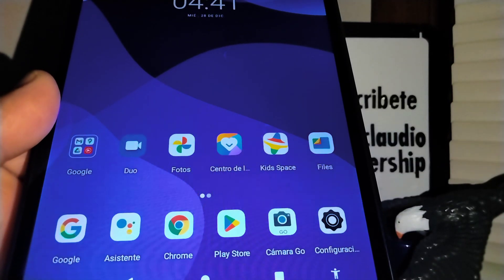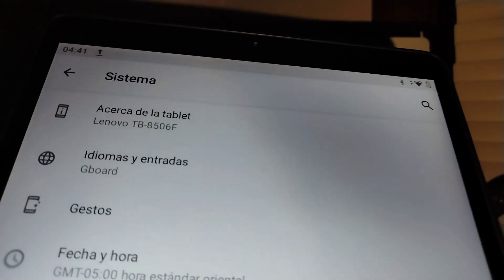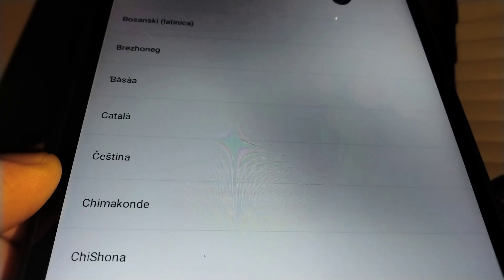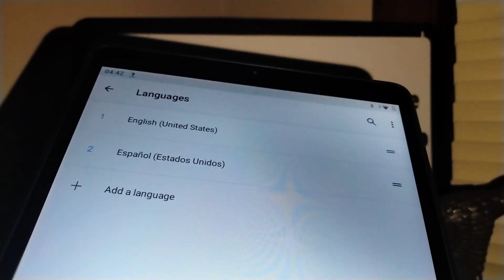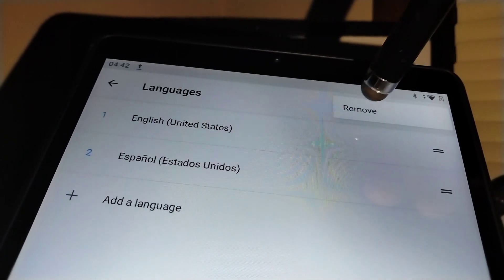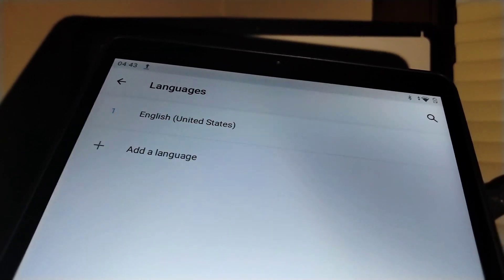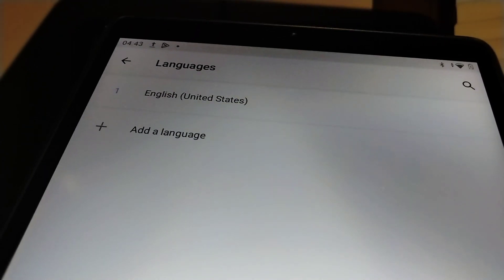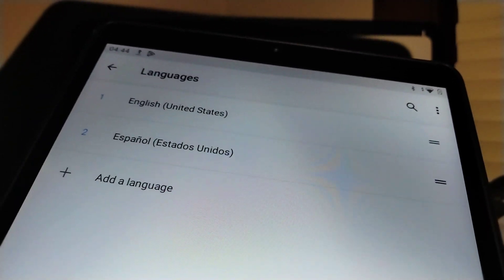How to change language on Lenovo tablet M8 3rd Gen from Spanish or any foreign language to English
Quick steps on how to switch language from Spanish to English on your Lenovo tablet if you have changed the language accidentally to another foreign language.

@Silver_107  • 6 days ago
Ich hätte mein Handy nicht auf Deutsch stellen sollen. ;'vy